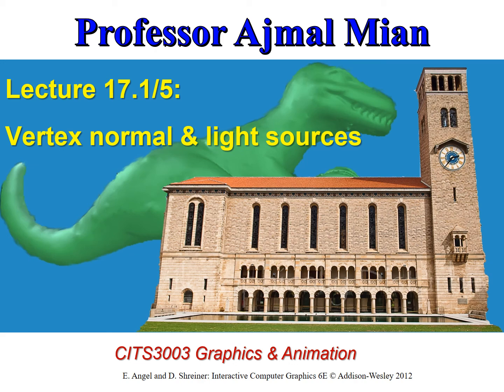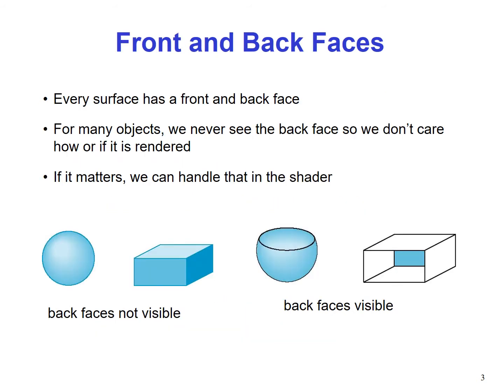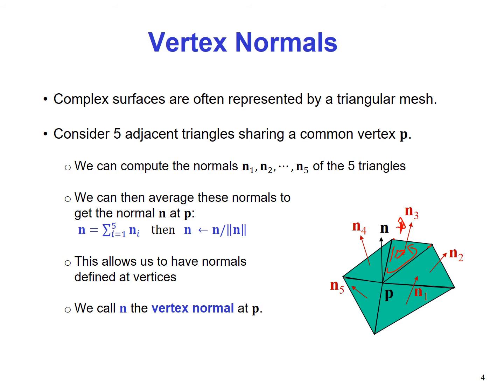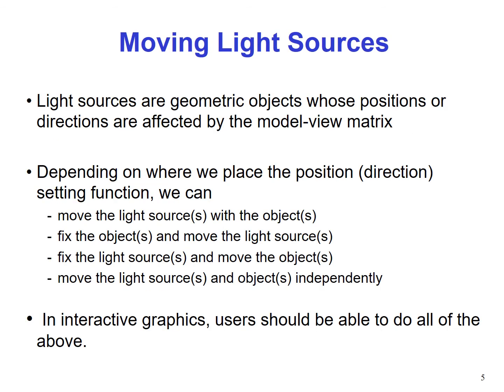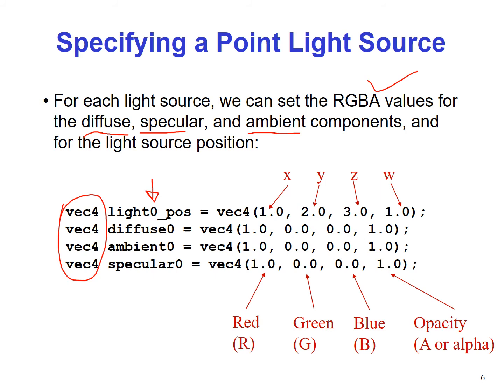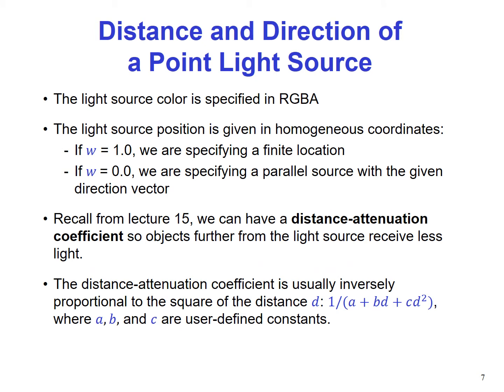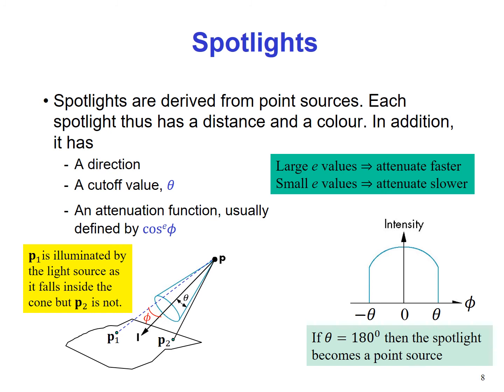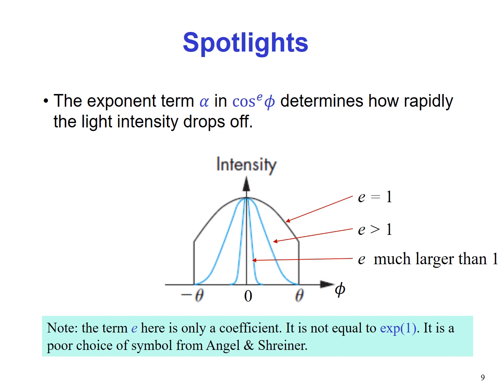017 1 Normals Lights